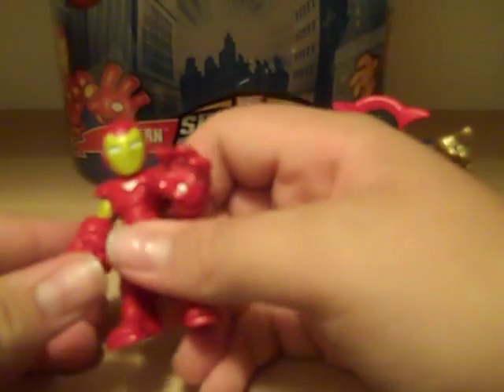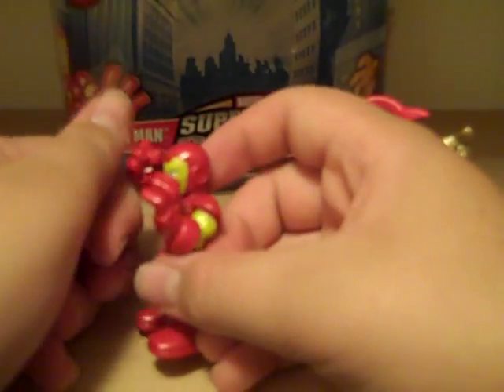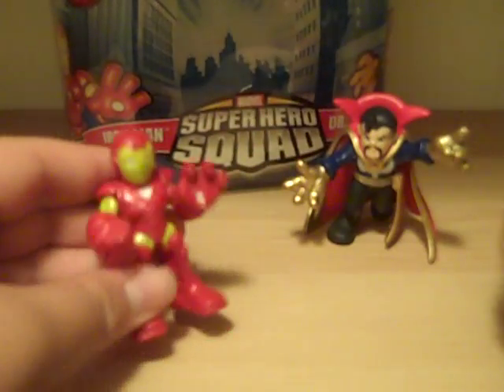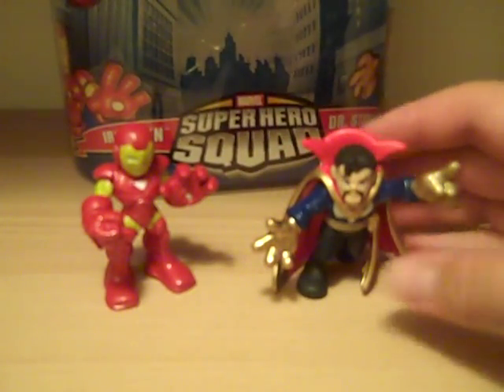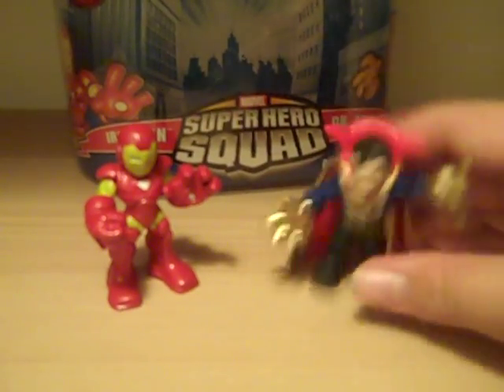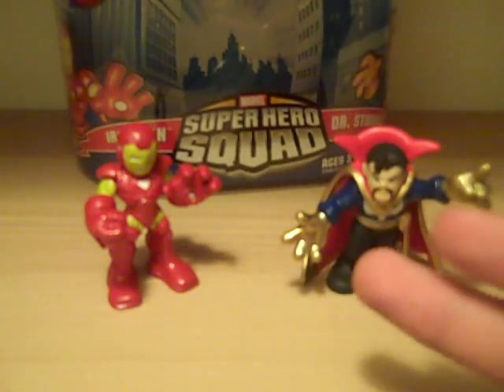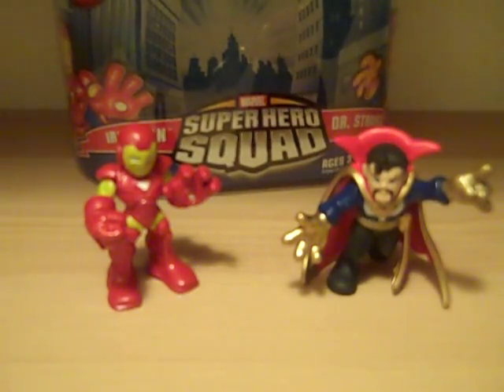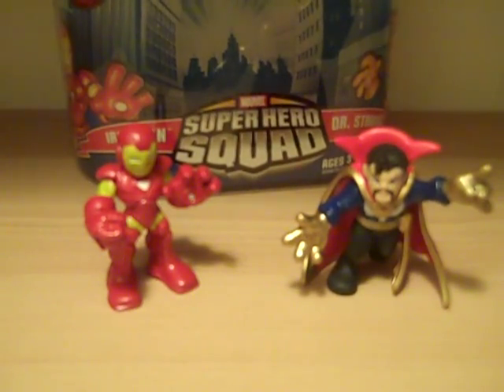Marvel Super Hero Squad Iron Man & Dr. Strange Toy Review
mrtransformers96's Marvel Super Hero Squad Iron Man & Dr. Strange Toy Review 7 stars